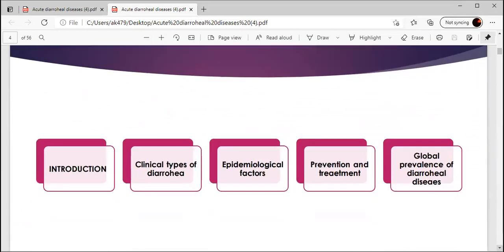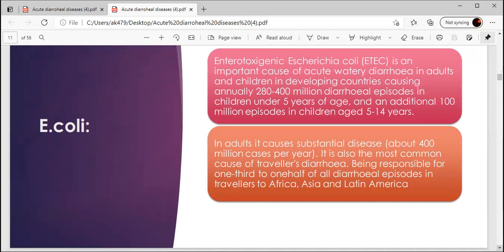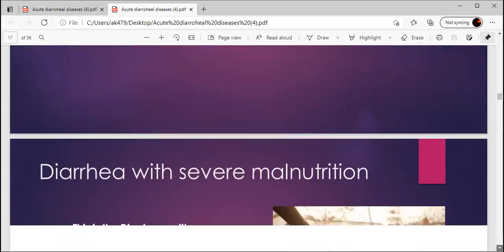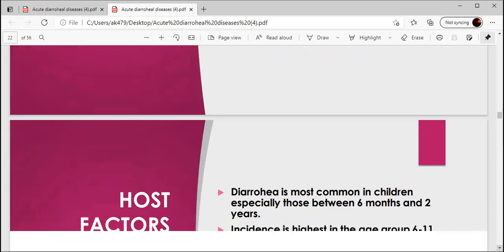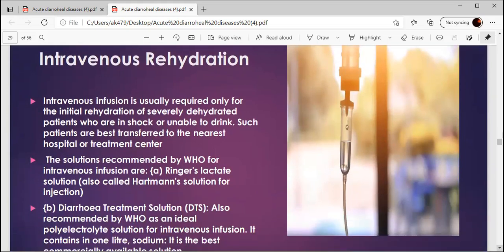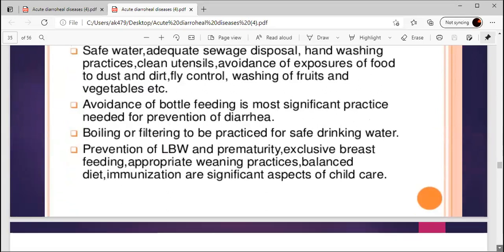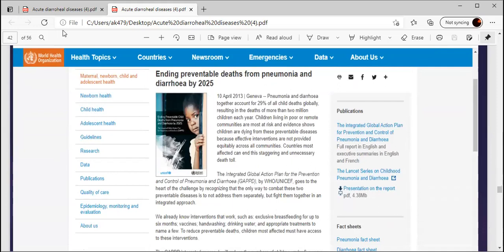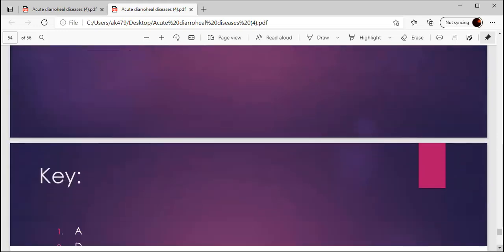ACUTE DIARRHOEAL DISEASES